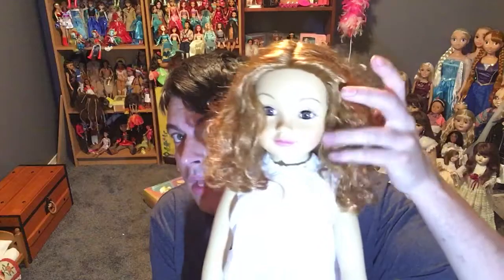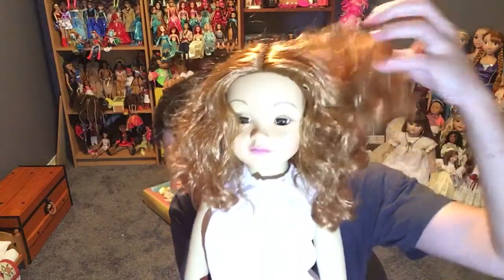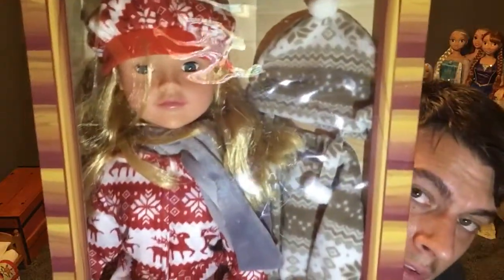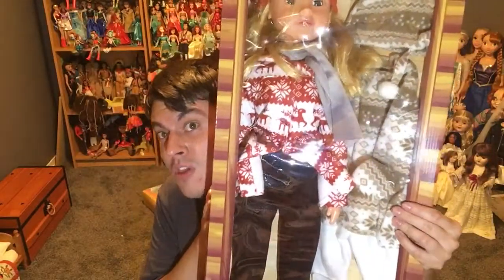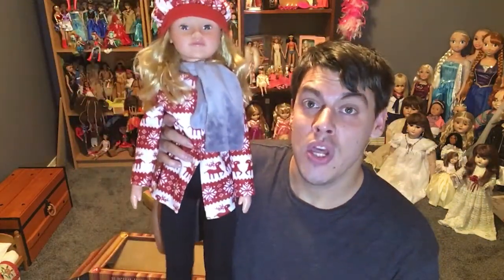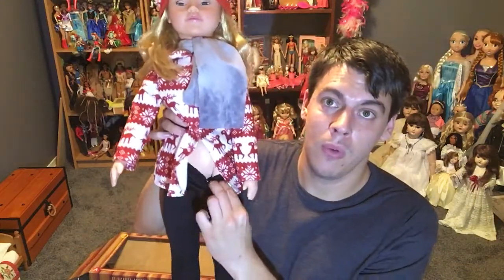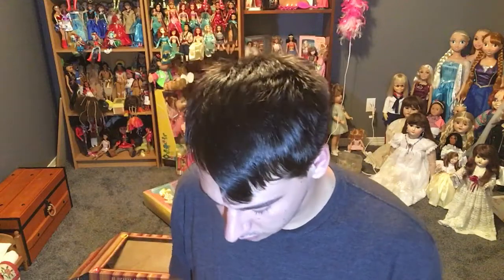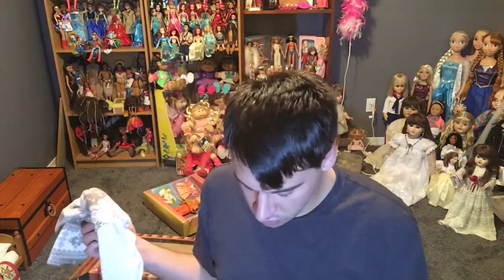Uneeda doll review she's huge and budget friendly perfect for Christmas